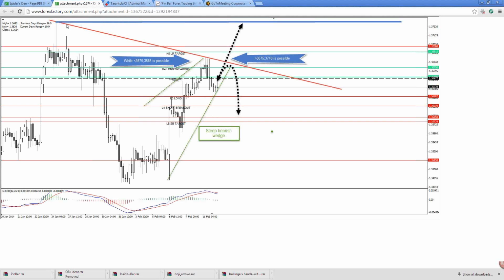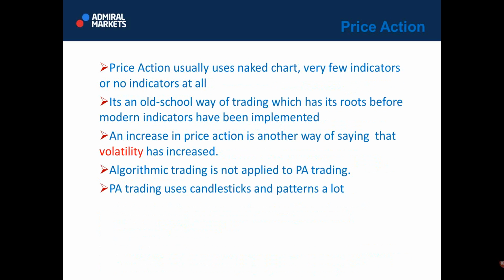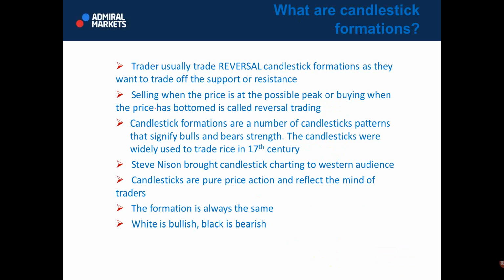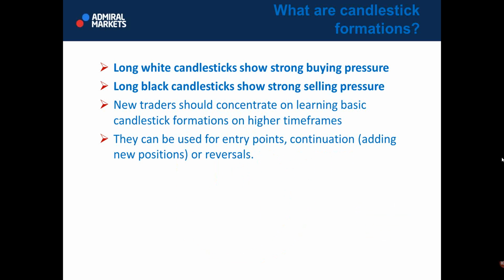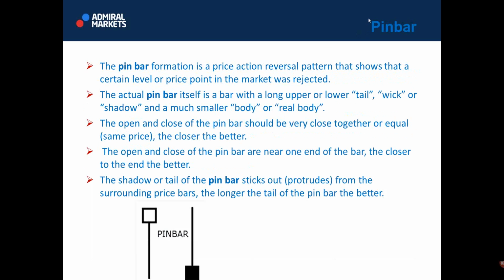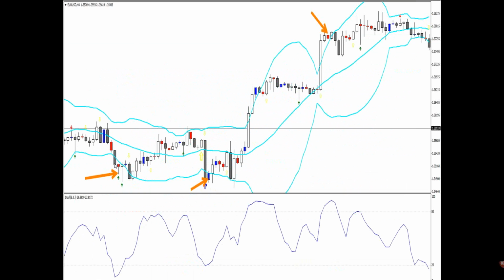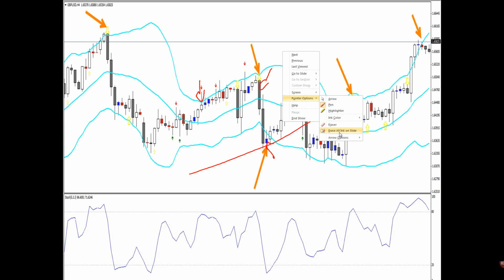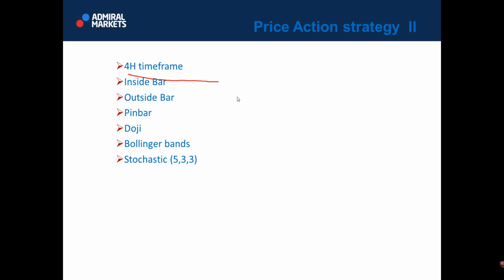Expert Advice: Price Action Trading part 2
Price Action Trading part 2 - Nenad will present new Price Action trading strategies and explain how to trade pure PA.